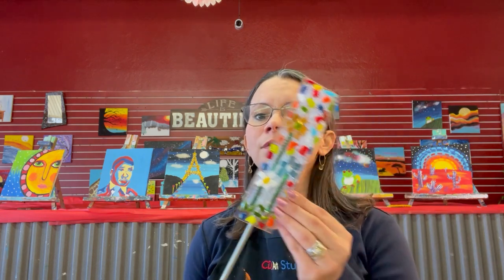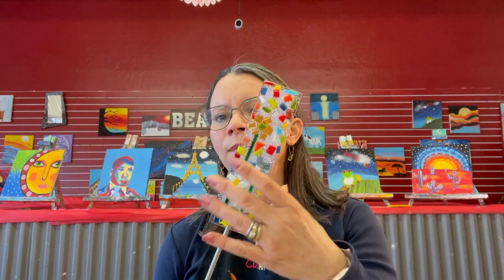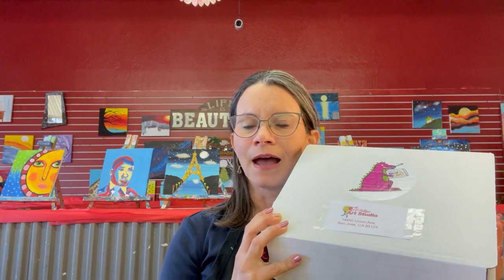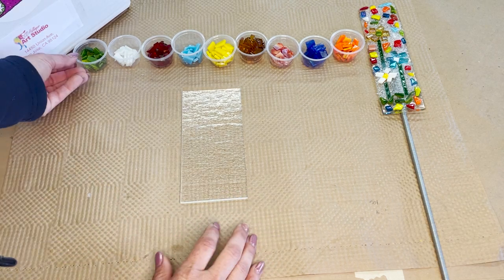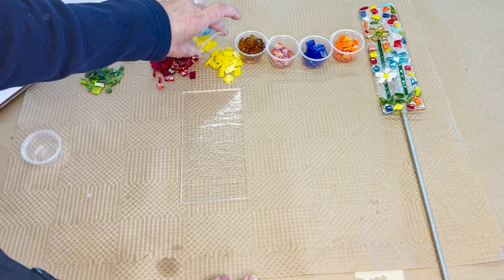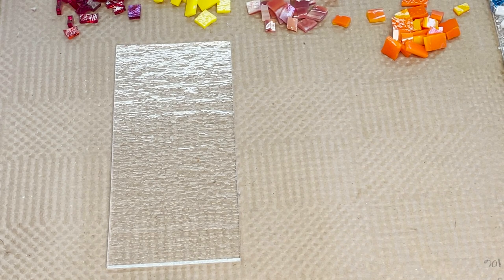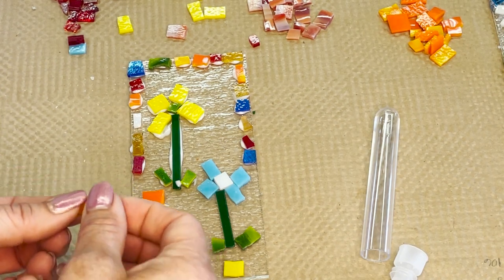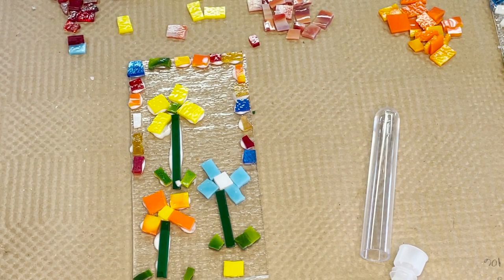Fused Glass Garden Stake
Fused Glass Art is my favorite form of art and I would like to share my techniques to make Garden Stick, By now you should have all the material needed to create this project,
If you don’t have your material yet, you can purchase your glass material on our or by calling CD at , or Stacy at .
This video will take you step by step on how to create your fused glass art.
If you are in the Bay Area, you can pick up your kit at our studio and once finished, you drop it back to our studio to put into the kiln. It takes one week to have it ready for you!